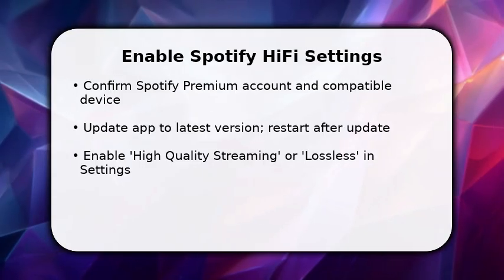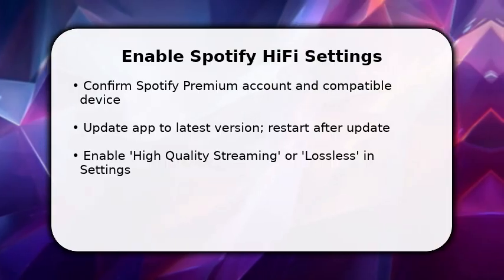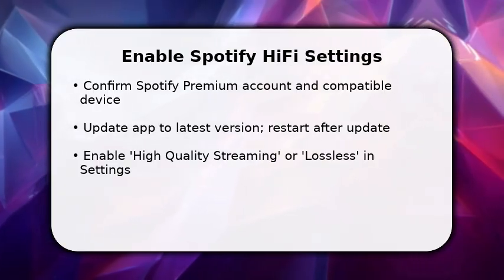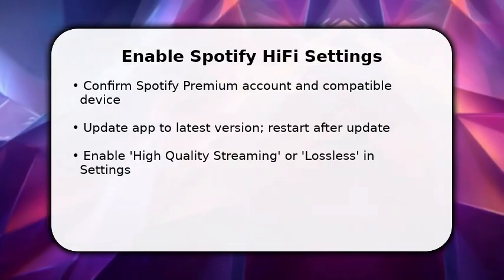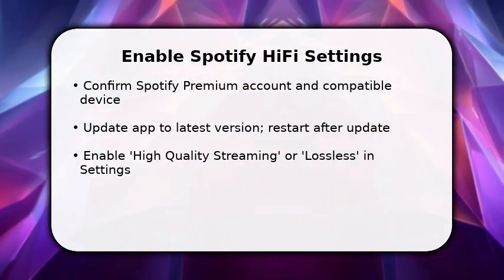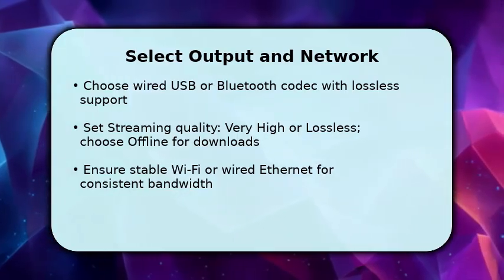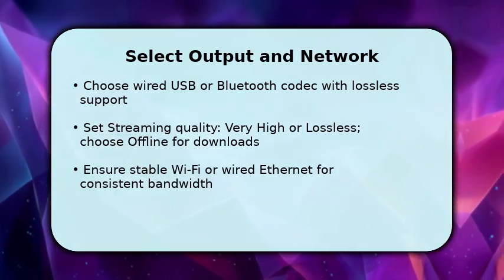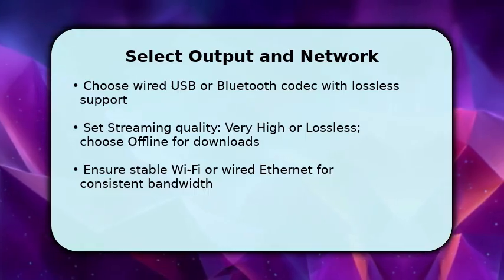How to Use Lossless Audio in Spotify - Easy Guide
Discover the secrets to enjoying high-quality, lossless audio on Spotify with our easy guide. Learn how to optimize your listening experience by adjusting settings and choosing compatible files.